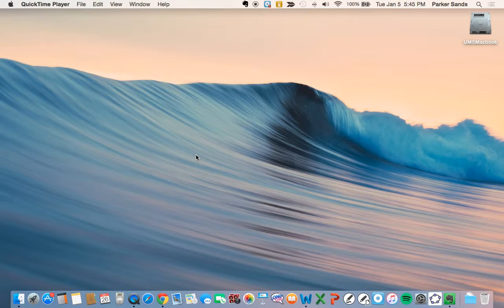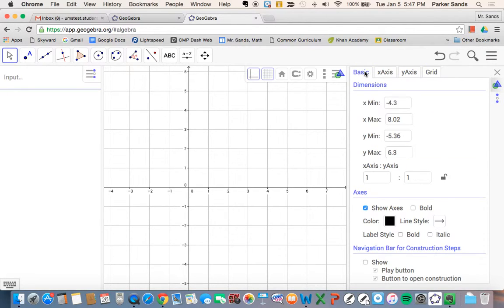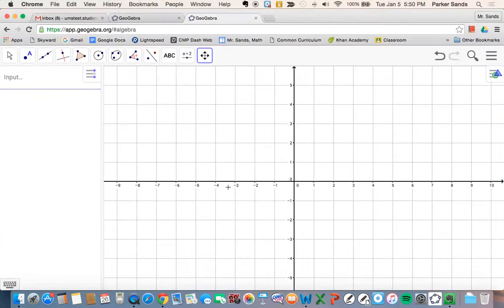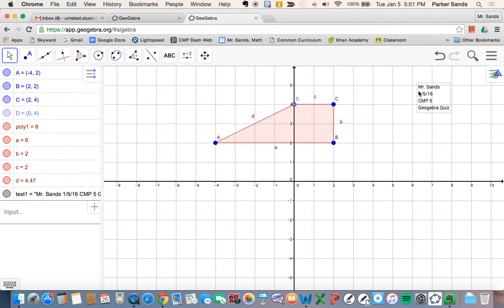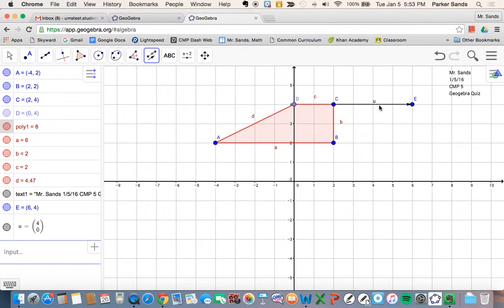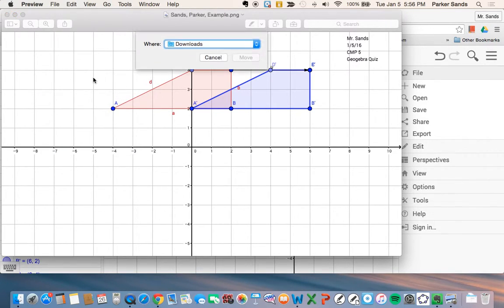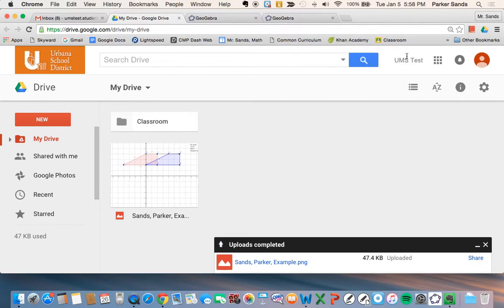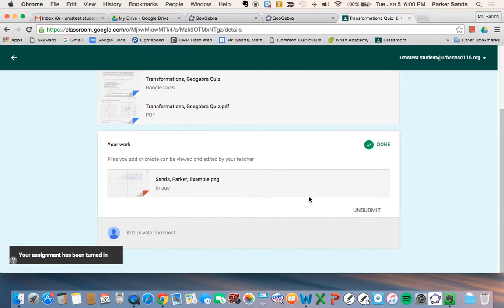Transformations, GeoGebra Quiz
Watch me work through an example problem for our upcoming transformations quiz using Geogebra.  Note where I click to change the settings within Geogebra, how to create a polygon, how to change colors, how to add a textbox, and finally how to export a .png file from Geogebra to your computer.  After that, watch how I move the file to an easily accessible location on my computer, upload the file to Google Drive, and then attach the file to the assignment in Google Classroom.  Make sure you do this for each and every problem on the quiz.